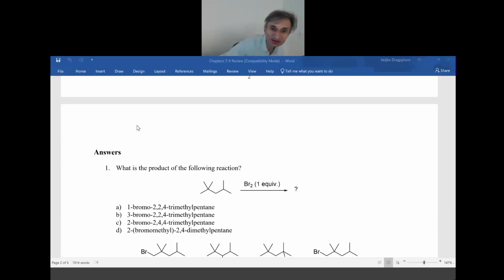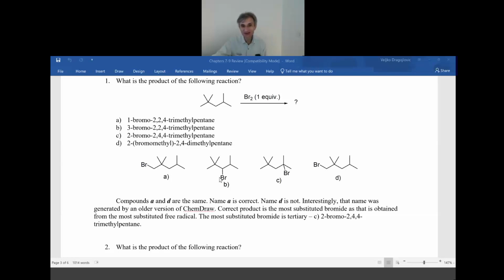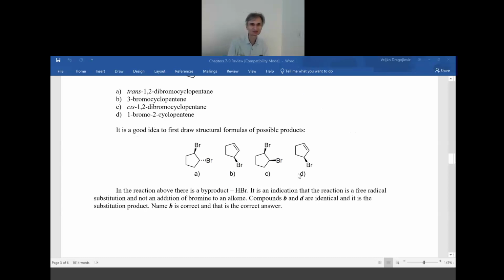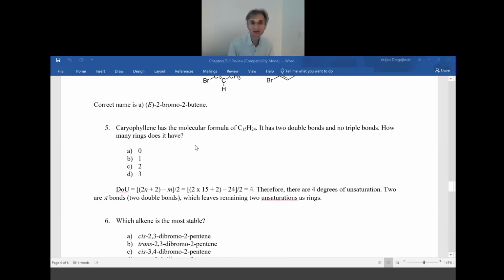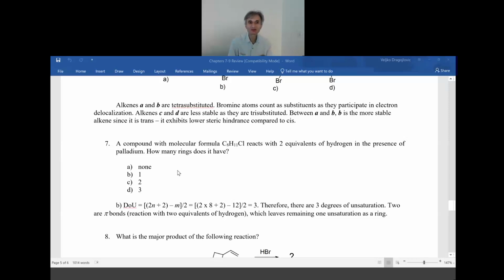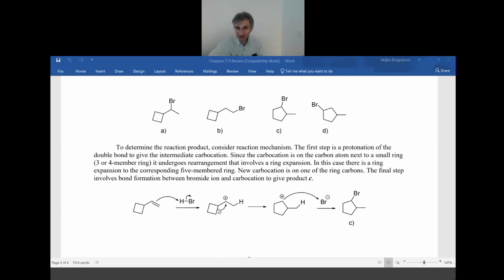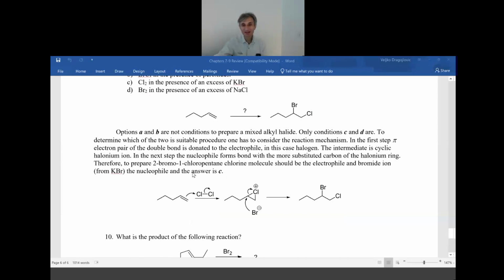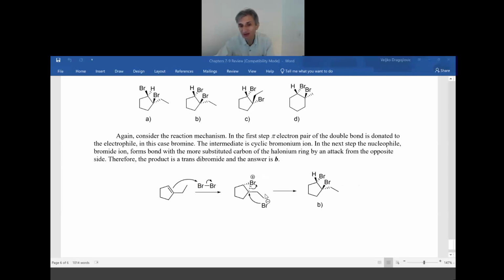Chapters 7 9 Review